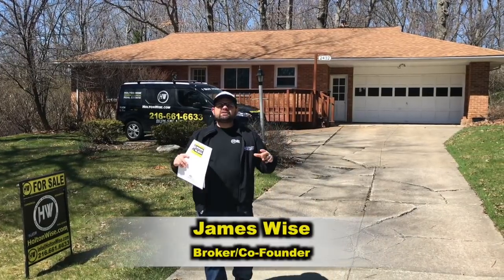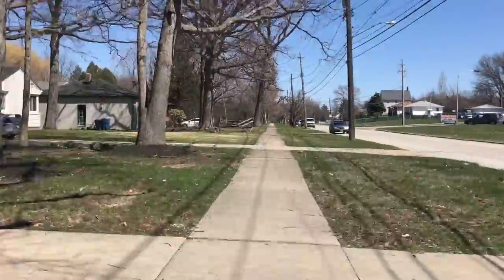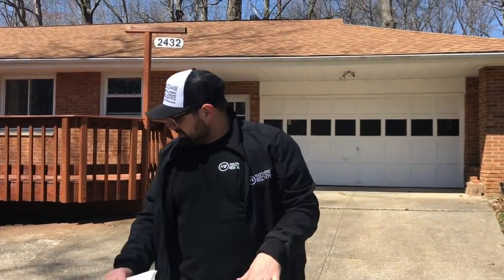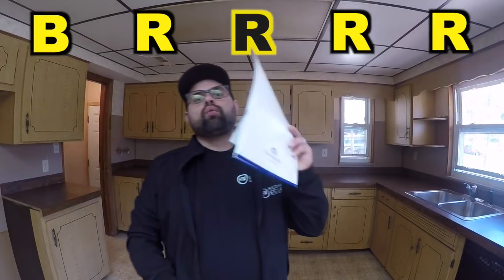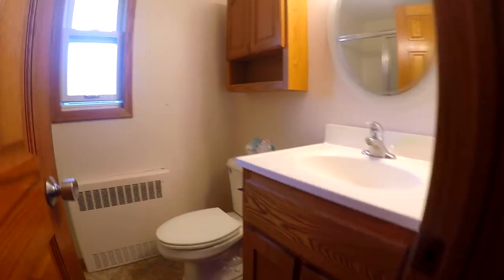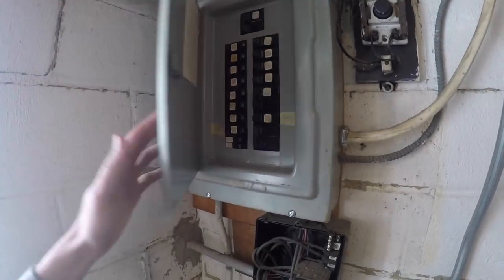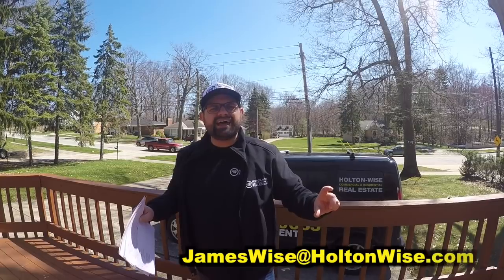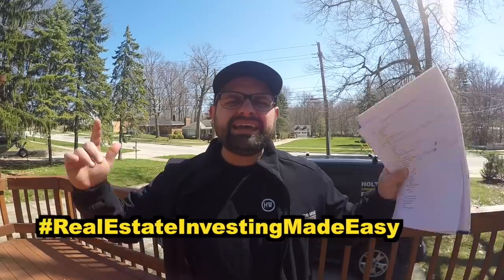BRRRR Strategy Opportunity in Parma, Ohio | Investment Properties For Sale - 2432 Grantwood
By far the largest suburb in the Cleveland housing market, Parma, Ohio is a great place for investors to earn money forcing appreciation with the BRRRR Strategy. The BRRRR (Buy, Renovate, Rent, Refinance, Repeat) method would work perfectly on the Parma home that HoltonWise CEO James Wise is presenting to investors in this episode of The Investment Properties For Sale Show. If you are interested in investing in Parma housing or any housing in the greater Cleveland area reach out to HoltonWise today. HoltonWiseTV is Parma real estate investing made easy.

HoltonWise Ohio Rental Property Insurance